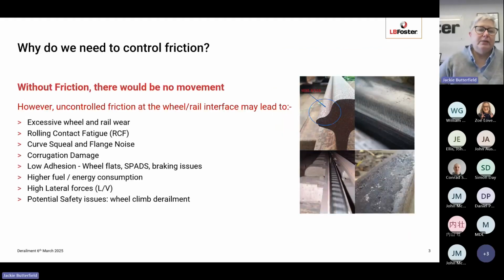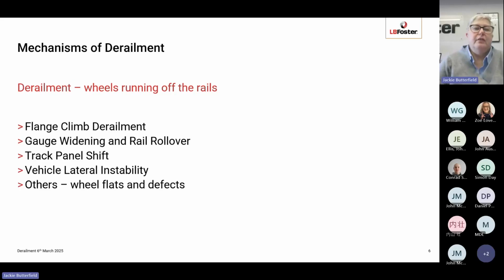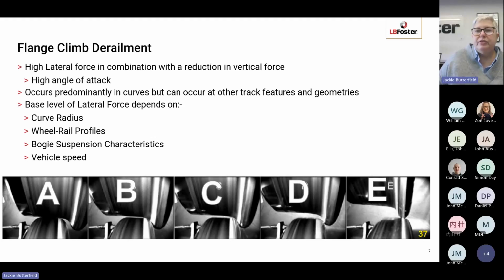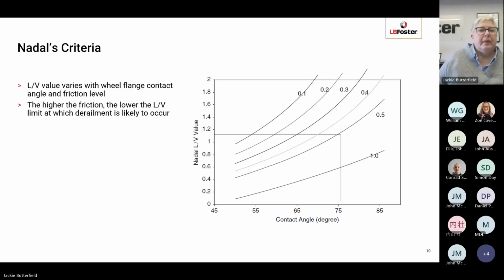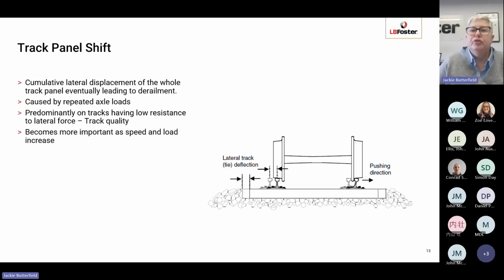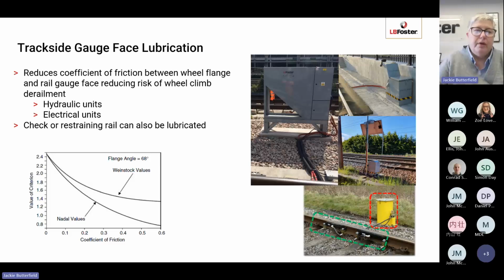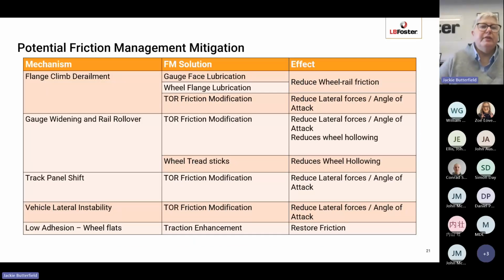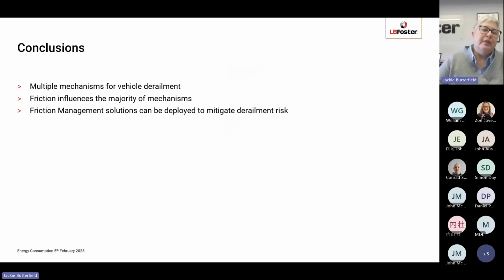L.B. Foster | Train Talks @ 12 (7) - Derailment Risk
During the session titled, “Derailment Risk,” Jackie Butterfield, Lead Applications Engineer, discussed the effectiveness of L.B. Foster’s Friction Management solutions in mitigating against the risk of derailment, considering both wheel climb and high lateral force derailment.